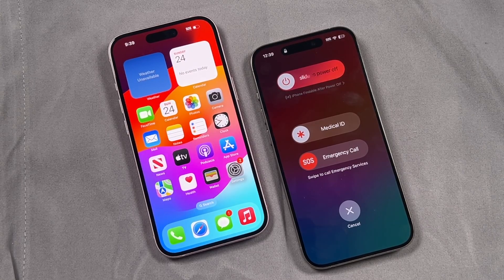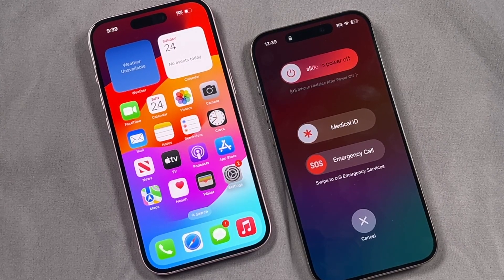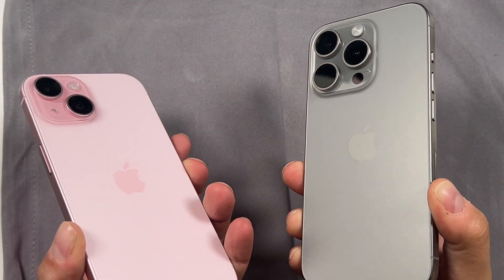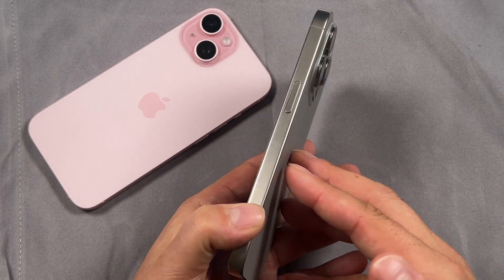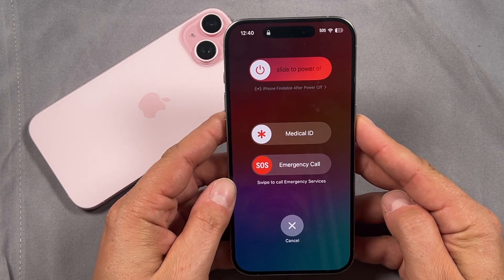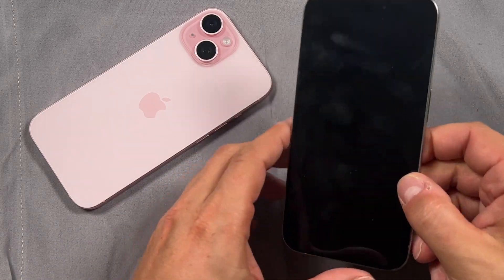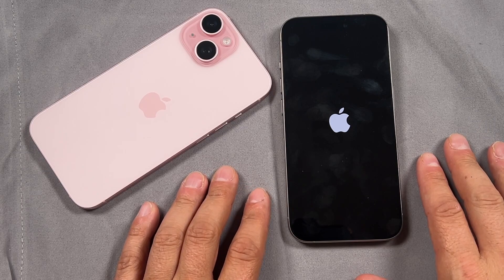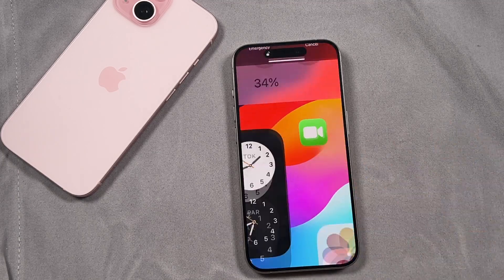How To Turn Off iPhone 15 Pro - How To Switch On iPhone 15 Pro Max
This is an iPhone beginner tutorial showing you how to turn off the iPhone 15 Pro Max and how to turn on the iPhone 15 Pro Max. This is very easy; you only need to press 2 buttons. Press one volume rocker and the side button (power button) simultaneously.  Be sure to comment so we know if this how to power on the iPhone 15 Pro Max / how to switch off the iPhone 15 Pro Max was helpful for you. This will also work for the iPhone 15 Plus and older devices.